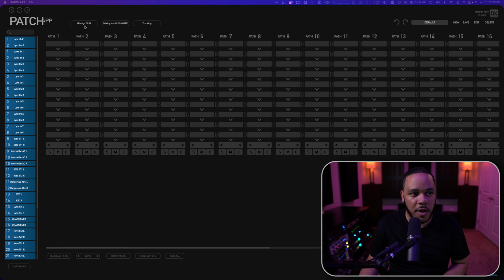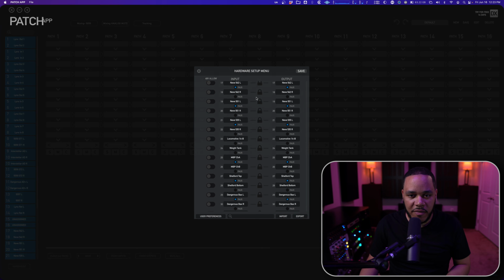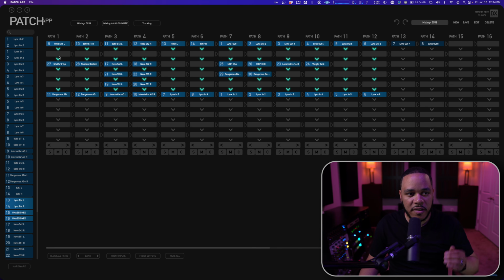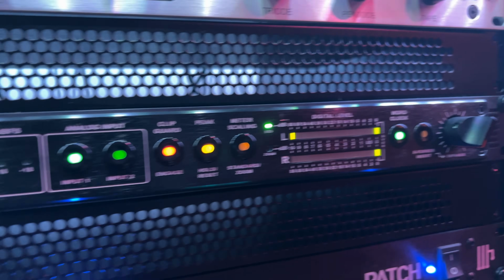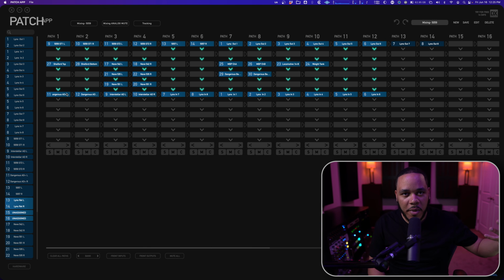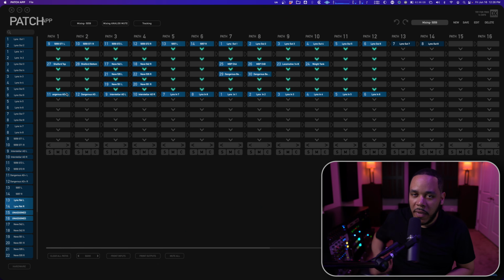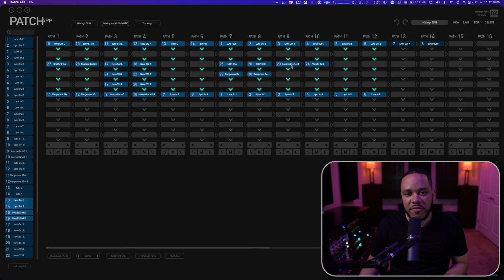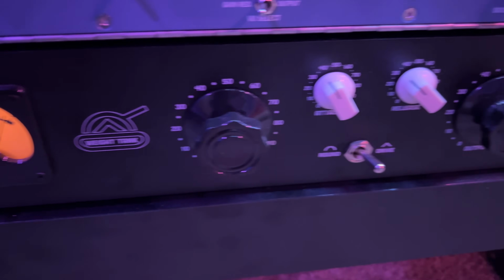Mastering the Flock Audio Patch App: Optimizing Your Signal Flow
00:00 - Patch Intro
00:33- Patch App Open
01:30- Loading a preset
01:50- Analog setup breakdown
04:10- Analog Mute Trick
04:28- Locomotive Gear

Hi Everyone and Welcome to Outbox Sound's Youtube Channel.

Today I demonstrate how to use the Flock Audio Patch App and System, breaking down the process of incorporating analog gear into your template. Discover the layout of the app, with easy mapping and grouping features for efficient organization.

Explore three unique configurations: tracking, mixing, and an analog mute setup for seamless A/B testing between analog and digital chains. Experience the power of Neve devices, creating a mini Neve console for drums, bass, percussion, vocals and instruments.

Learn how I will enhance your signal flow by integrating the MBP and Dangerous Bax EQ as analog inserts. Discover the analog mute function, enabling quick adjustments and efficient A/B testing. Plus, explore analog inserts dedicated to vocals and bass tracks.

Empower yourself with the Flock Audio Patch App, allowing you to modify your signal flow effortlessly. Adapt and fine-tune your mixes for the perfect sound.